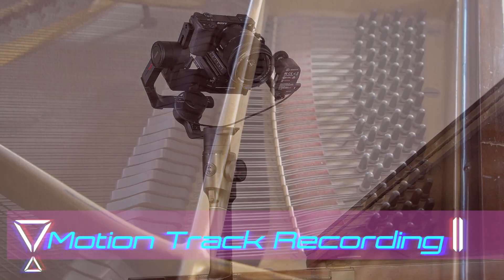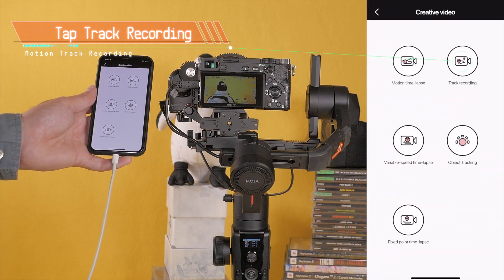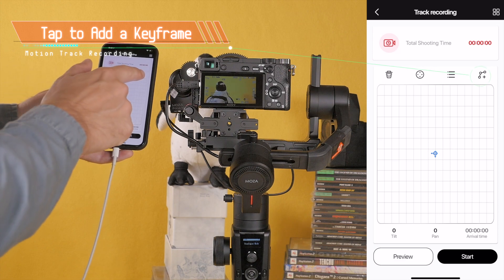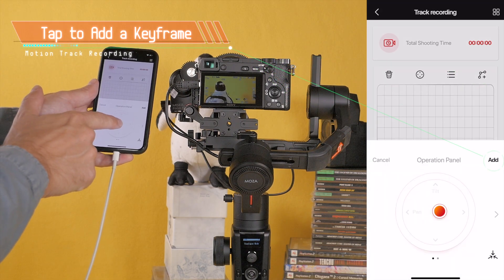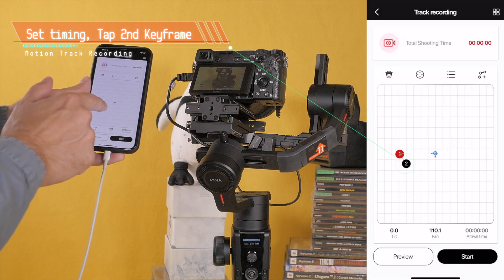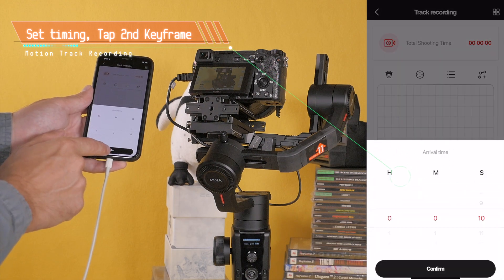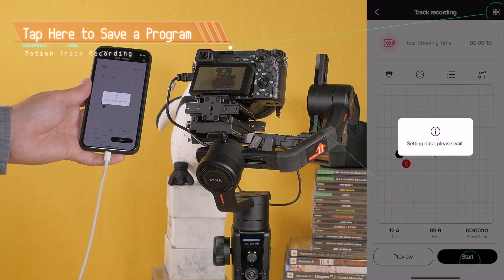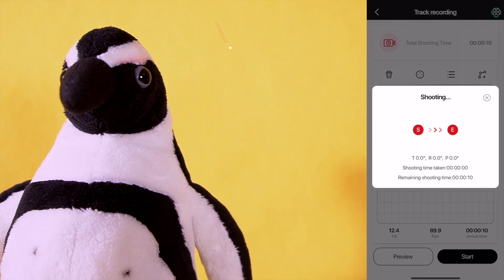MOZA Air 2 Review of New Features Added with Firmware Version V1.0.2.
MOZA, OwlDolly, and GimbalGuru invite you to join us for a review of firmware version V1.0.2. This firmware update for the MOZA Air 2 adds new features such as:
• FPV Mode
• Inception Mode 3.0
• Mimic Motion Control
• Object Tracking
• Motion Track Recording
• Record and Repeat Follow Focus Movement
• Quick Button Functions
• Smart Wheel Modes

Production Notes:
Main Camera, Lumix GH4, Lens Lumix 14-140mm.
Gimbal Camera, Sony A6300, Lens Sony 16-35mm.
Aputure LightStrom LS 1.
Audio:
U87 Tube Mod.
Altec Preamp.
DBX 903.